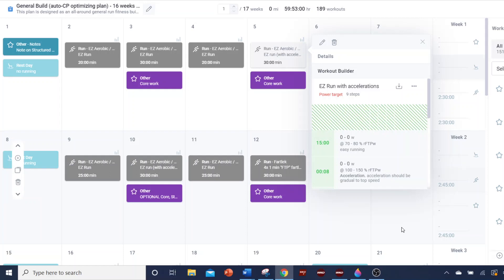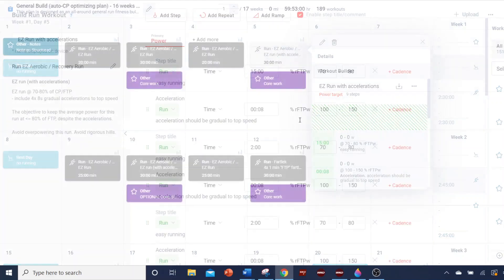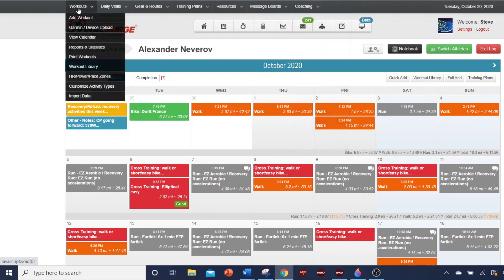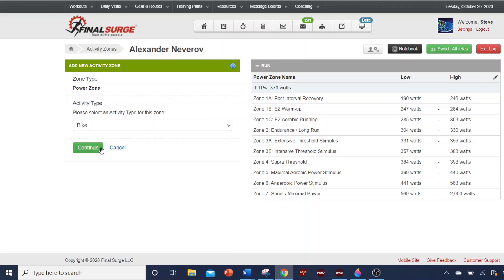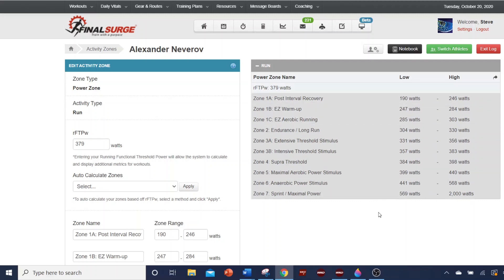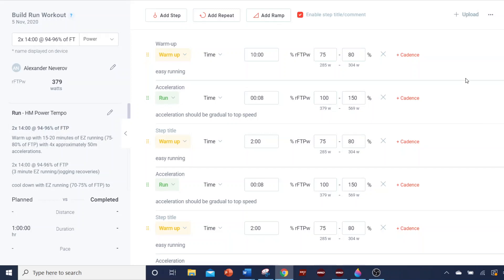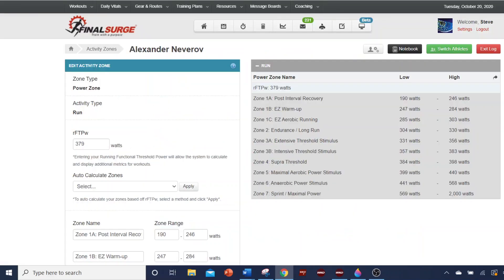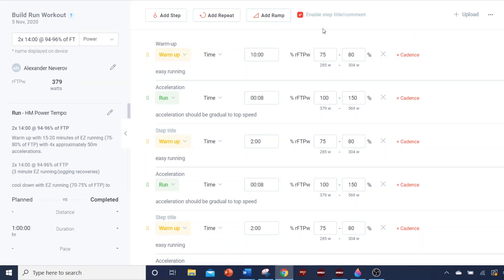Pre-built Final Surge structured workouts: Entering your CP or FTP value into Final Surge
In my Final Surge training plans, pre-built structured workouts are composed using % of FTP/CP..  To allow Final Surge to automatically calculate your power targets in Watts, you must enter your CP value into the Final Surge FTP entry fields.  This video demonstrates how to do this.